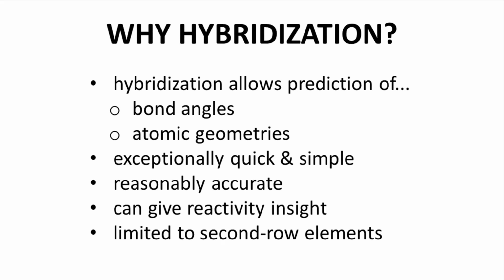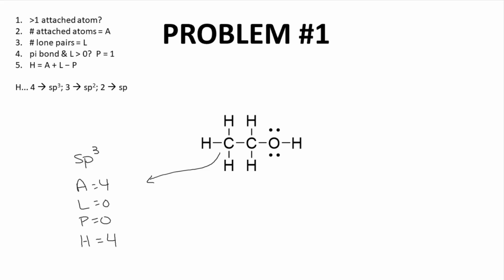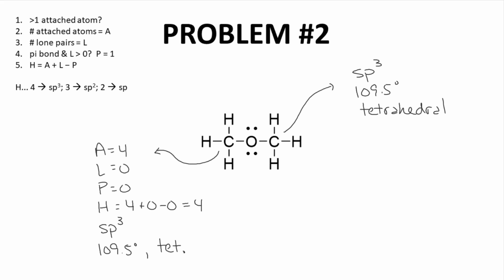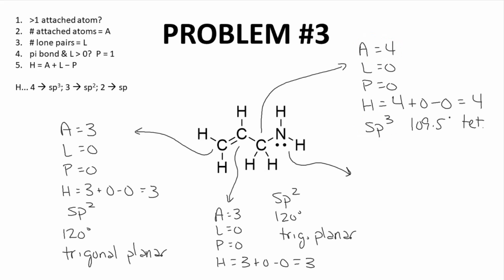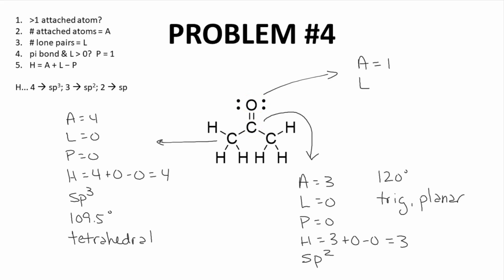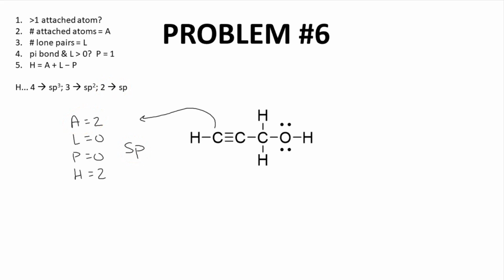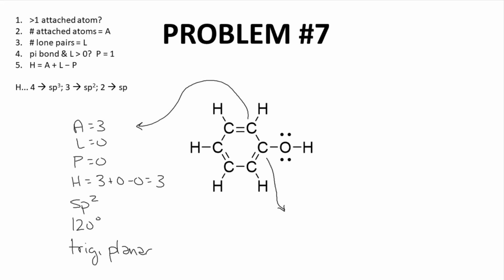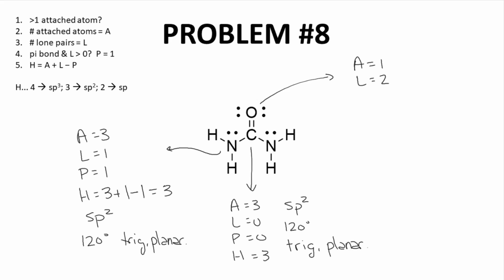determining hybridization, bond angle, and geometry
0:00 video start
0:22 uses of hybridization
1:22 determining hybridization
3:52 determining bond angles & geometry
4:25 problem 1
9:24 problem 2
11:55 problem 3
18:05 problem 4
23:30 problem 5
25:45 problem 6
30:12 problem 7
34:03 problem 8
38:03 endscreen

This video describes the steps determining the hybridization, bond angle, and geometry of atoms in an organic molecule.  The steps in this video are quick and simple and include a method for including the effect of resonance on an atom's hybridization.  Eight sample problems are solved during this video.